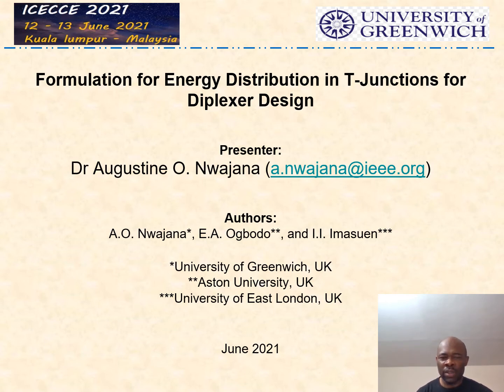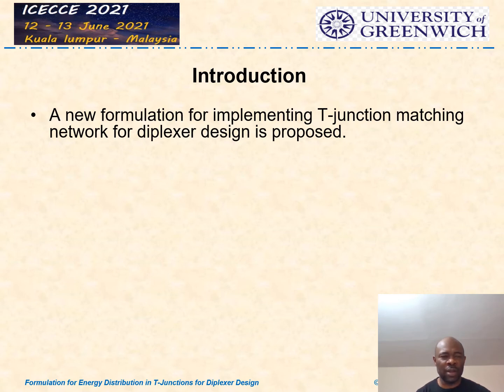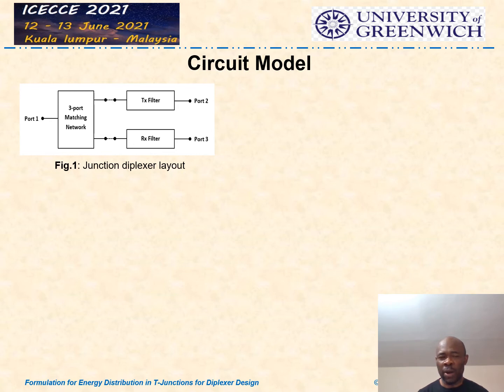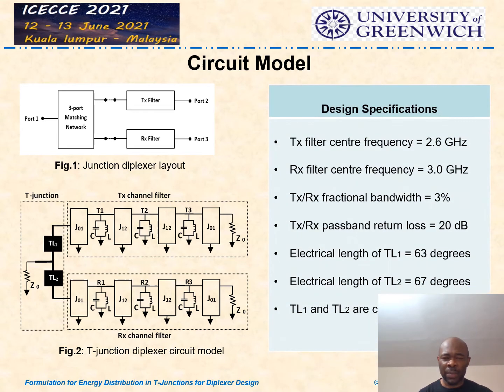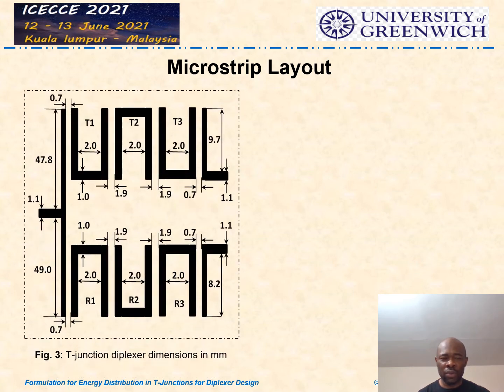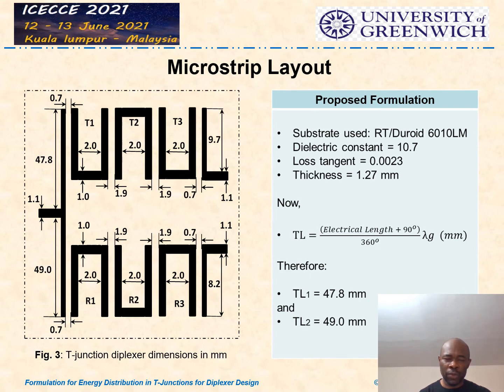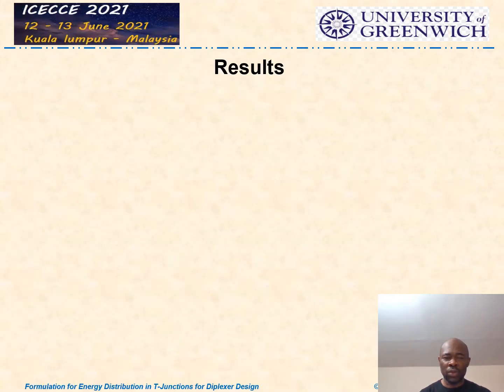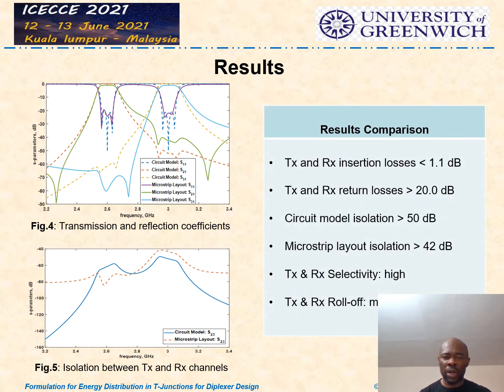Diplexer design based on a simple formulation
This is an IEEE conference paper presentation on June 13, 2021 by Dr Augustine O. Nwajana